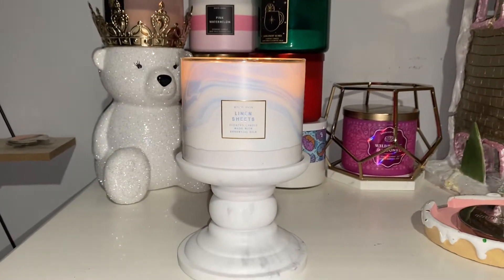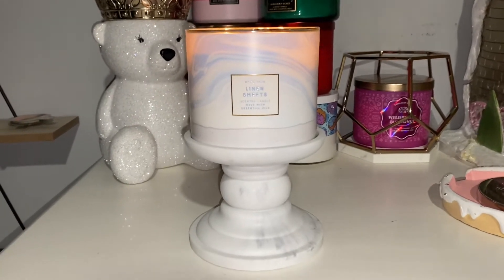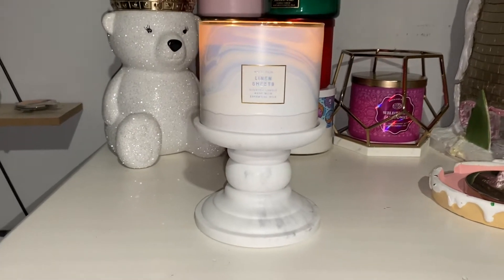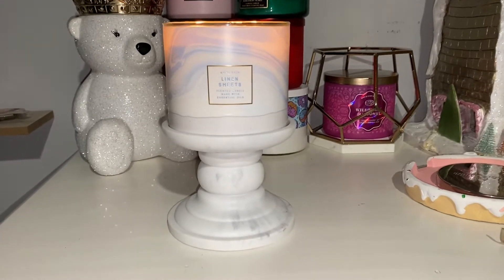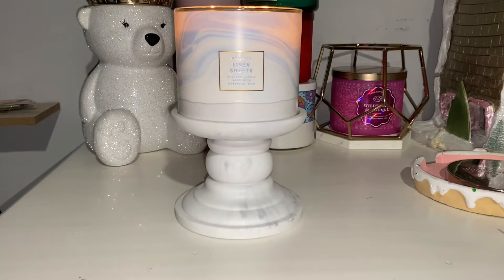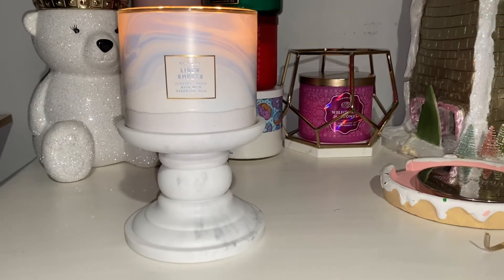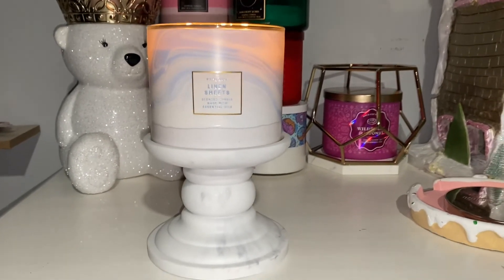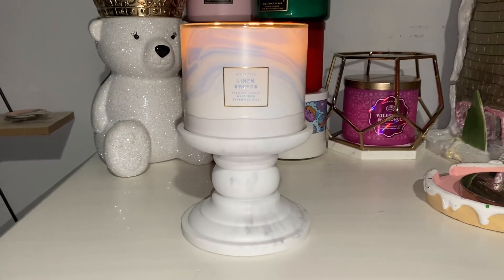Linen Sheet Candle Review Bath & Body Works